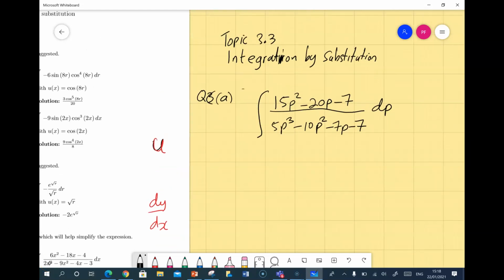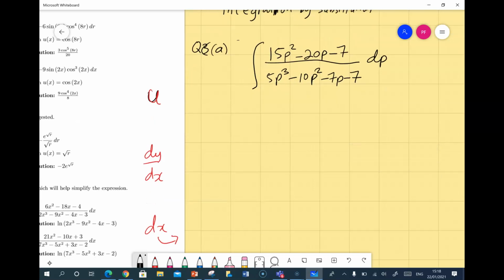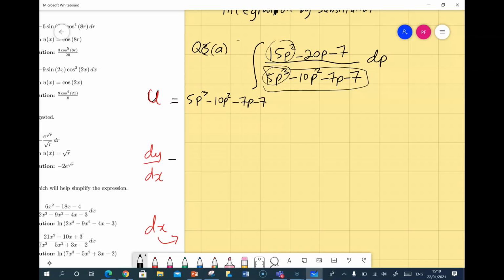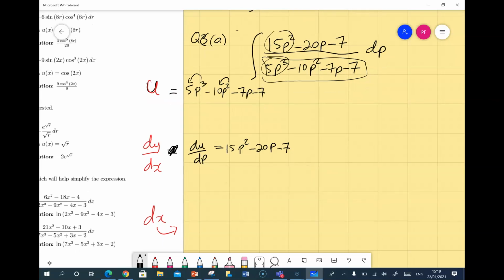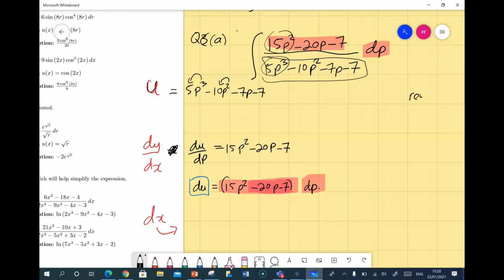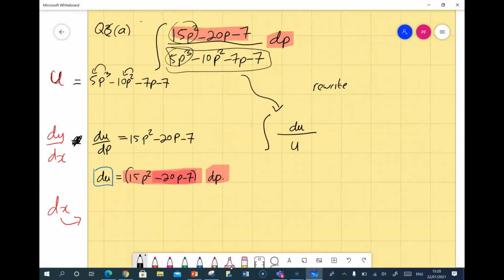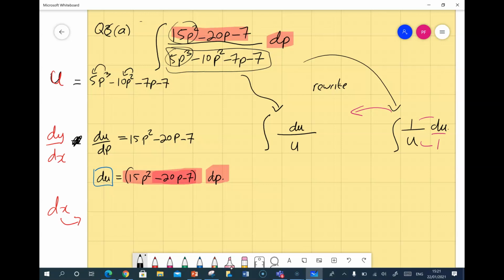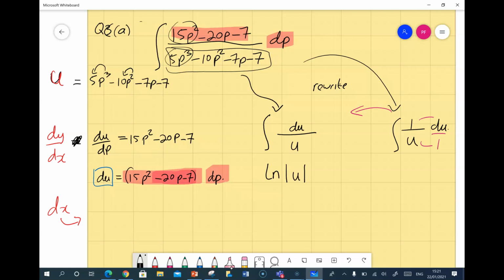Beyond LC – Integration by Substitution Q3(a)